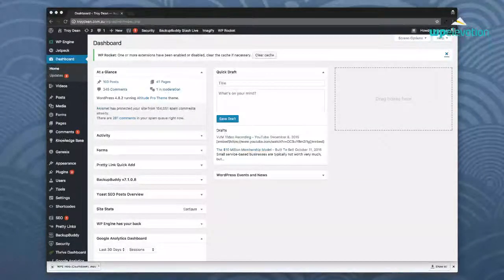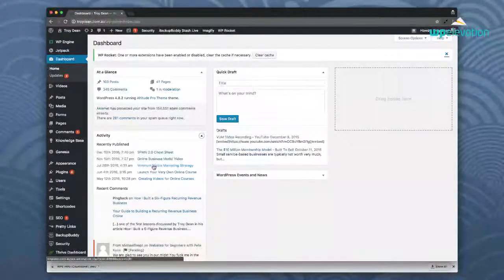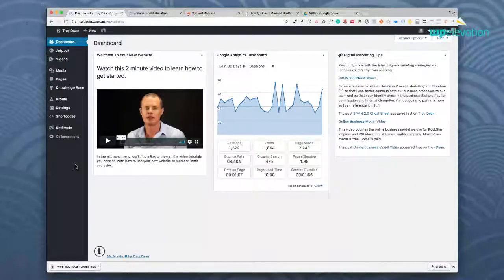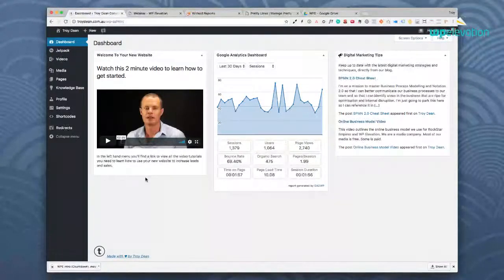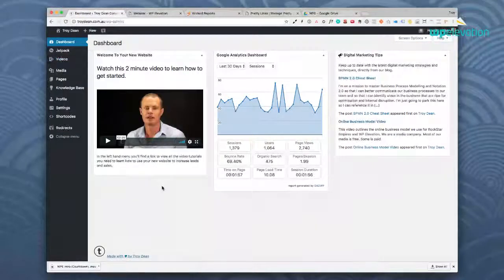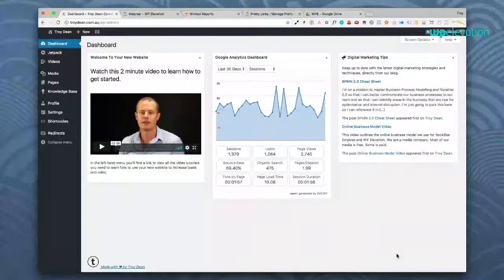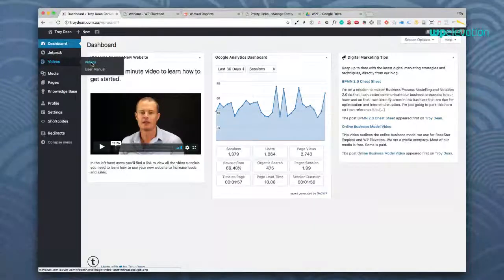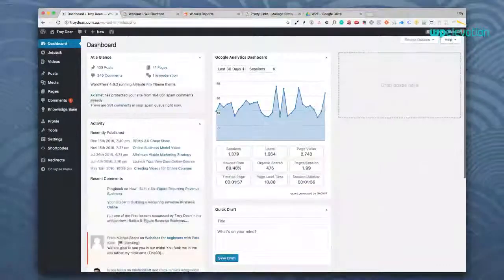One free plugin to make WordPress better for your clients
Making WordPress an awesome experience for your clients - join our free webinar to learn more tricks and tips like this